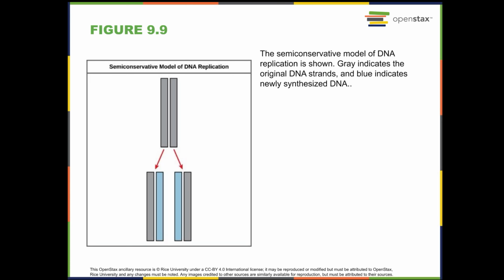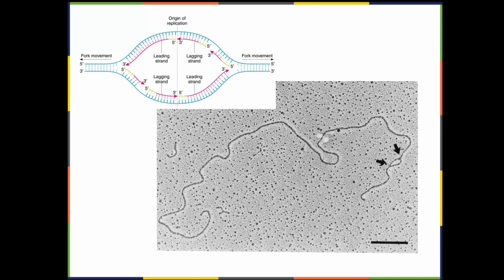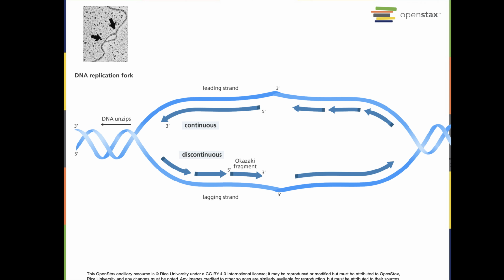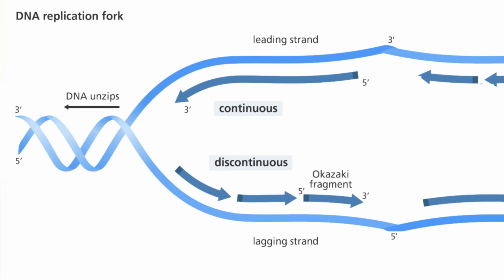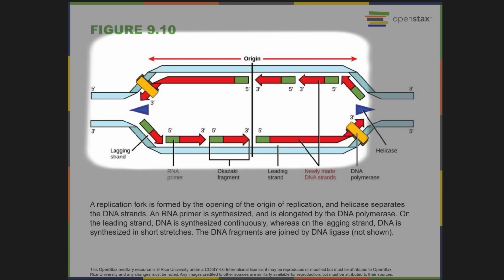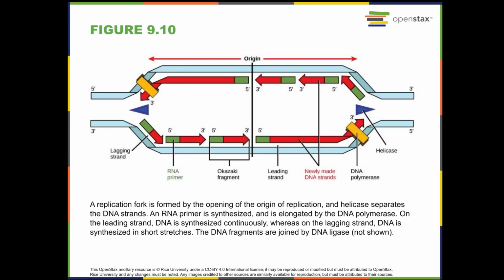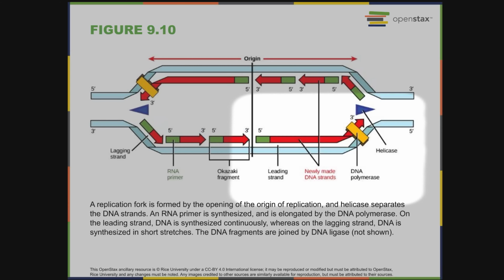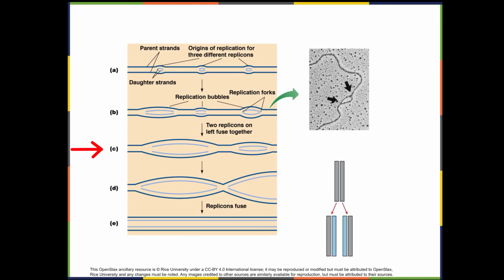Lecture 5 part 2: replication